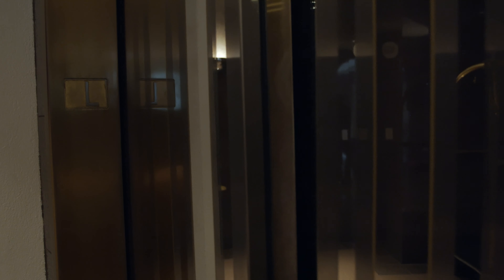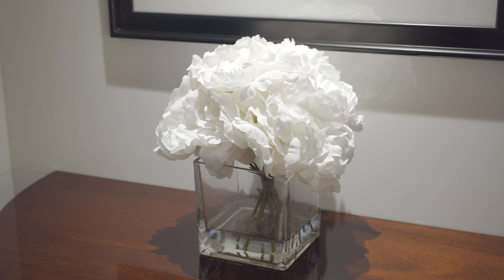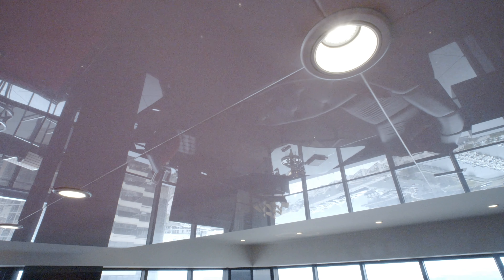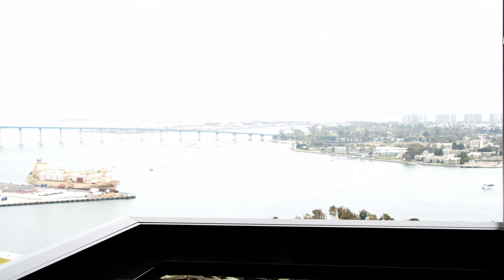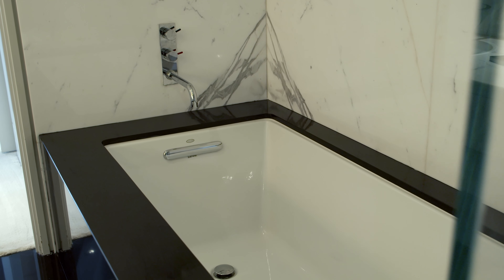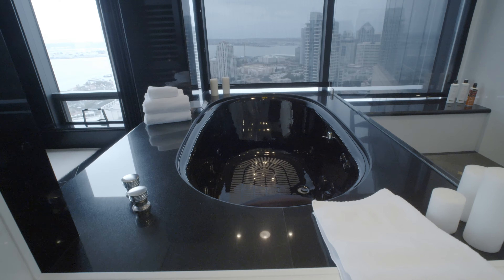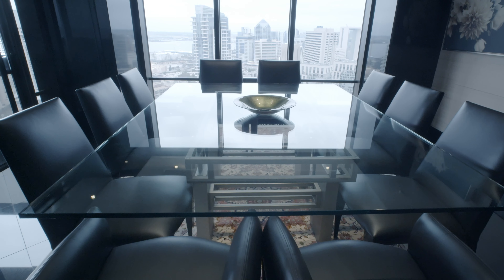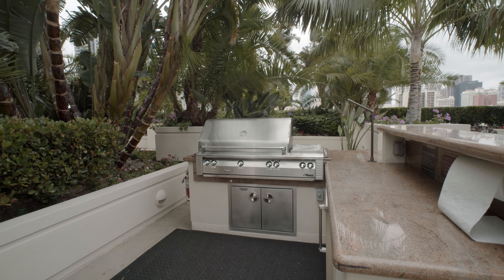Penthouse on the 38th Floor at The Harbor Club #3803 & 3804 - Schneeweiss Properties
This stunning Penthouse on the 38th floor @ The Harbor Club in Downtown San Diego is an architectural masterpiece, designed by Ken Ronchetti, and is currently on the market. Presented by Jonathan Schneeweiss with Schneeweiss Properties.